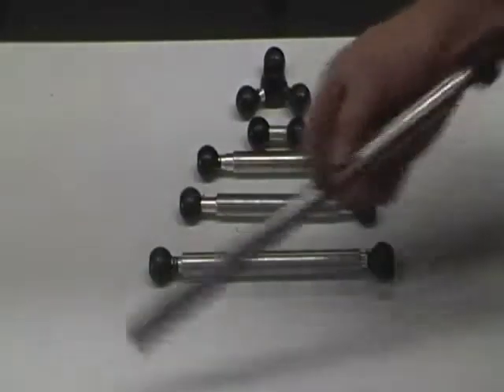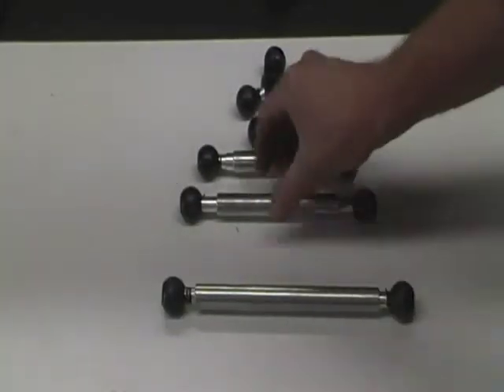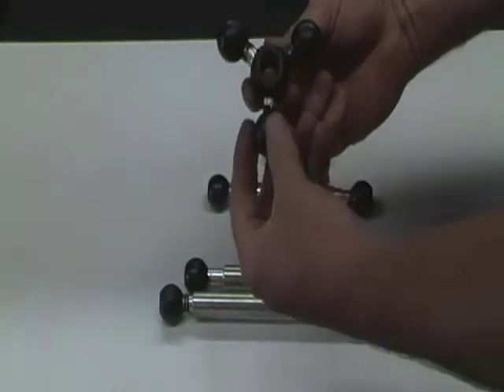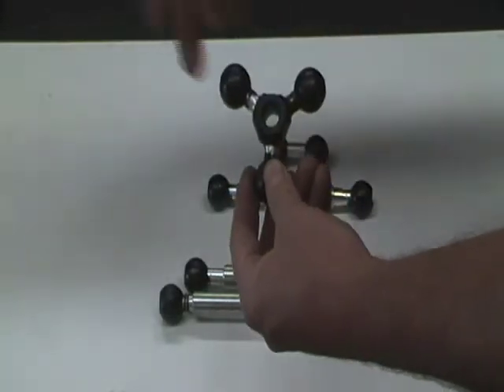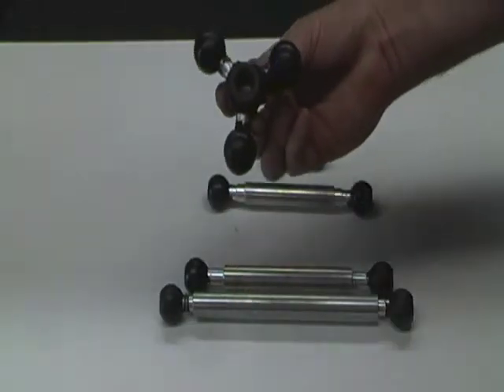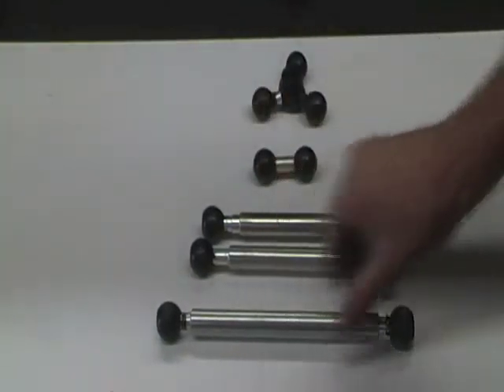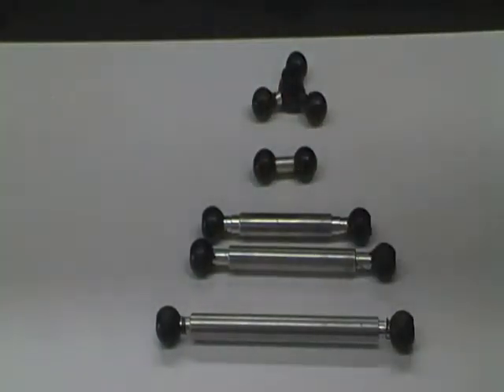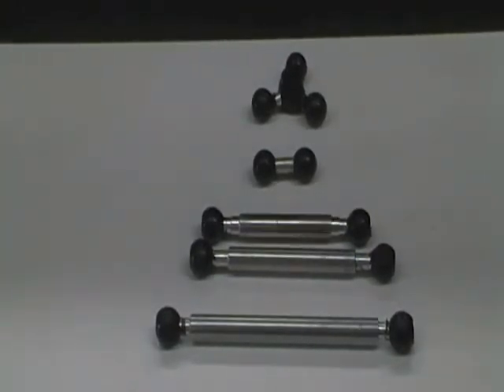Bars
Details on the range of bars and attachments for RAMS Mounts